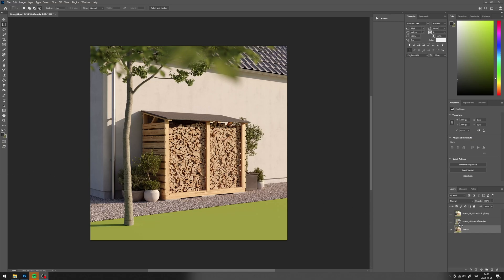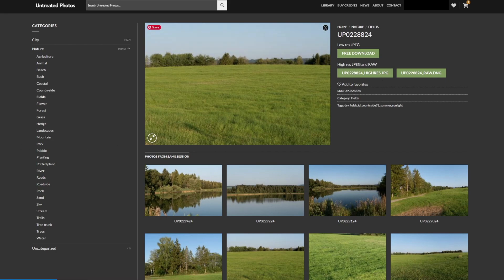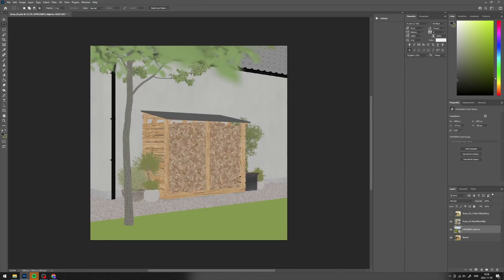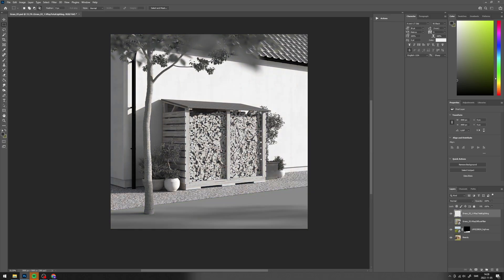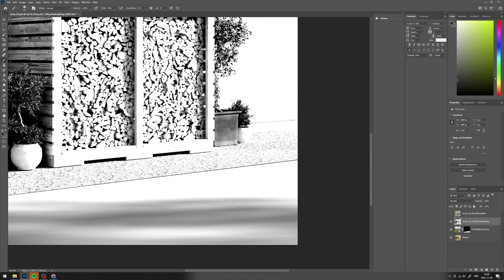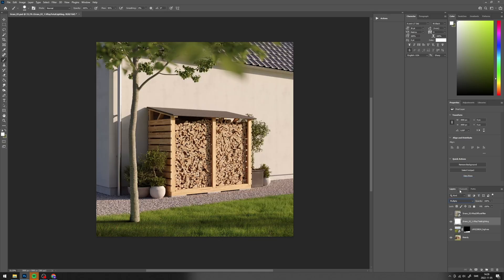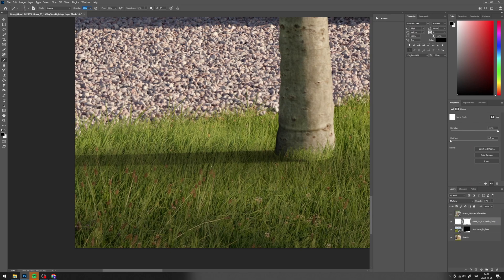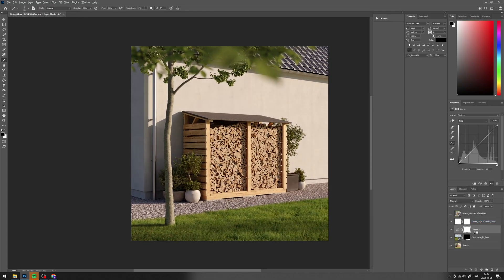Add grass to a 3d render with Photoshop.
In this Photoshop tutorial we will show how you can add grass to a 3d render.

Untreatedphotos.com has thousands of images suited for photobashing, architectural visualization, photo manipulation, and mattepainting. Most of our images are 8k and 2k versions are completely free to use.